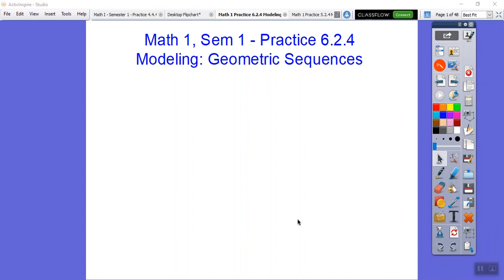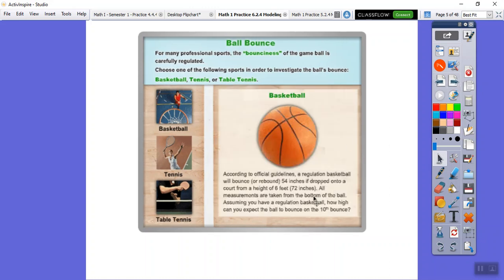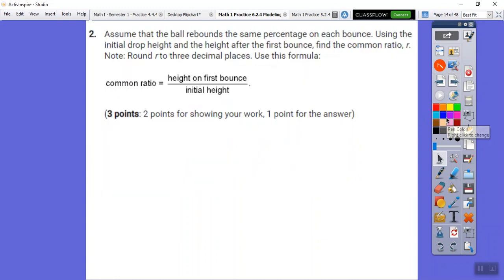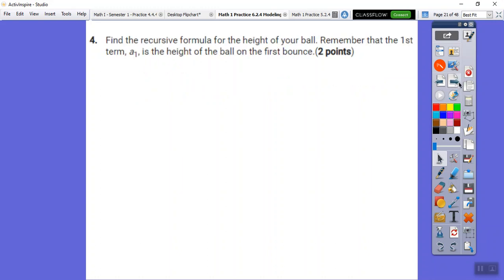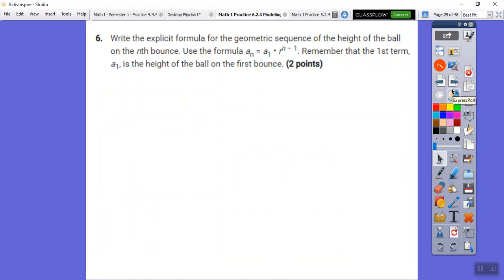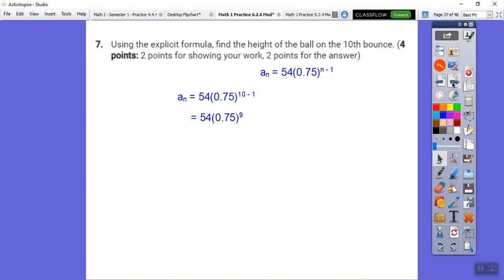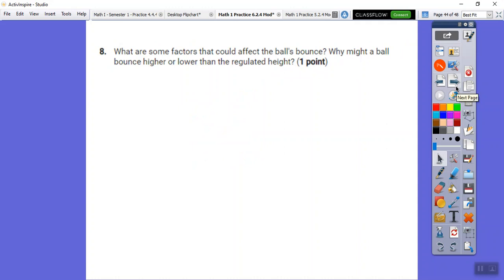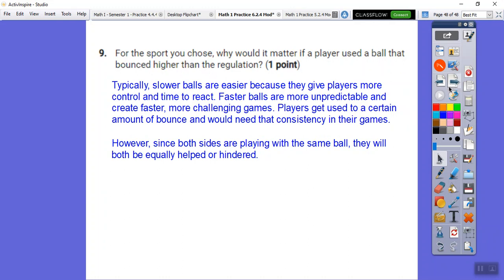Math 1 Sem 1 - Practice 6.2.4: Modeling Geometric Sequences